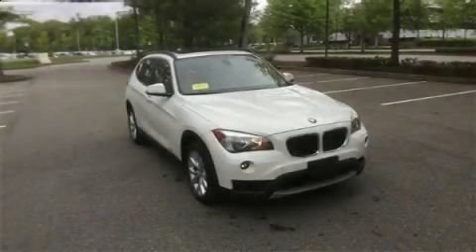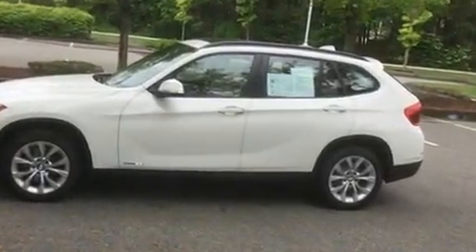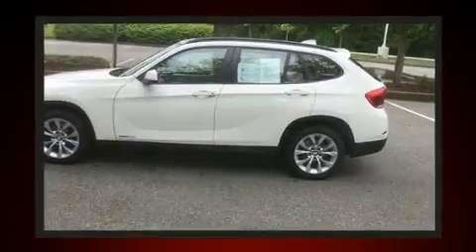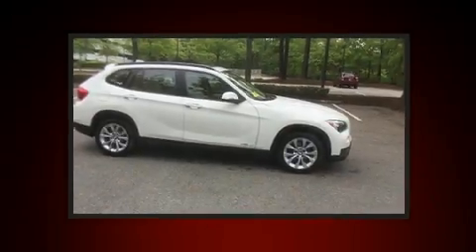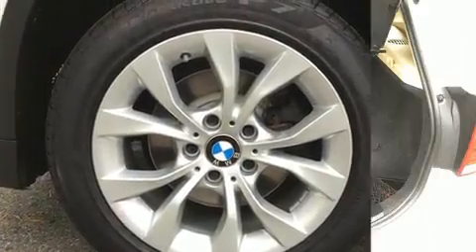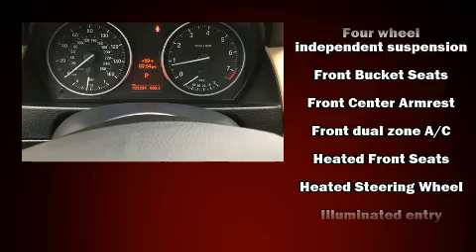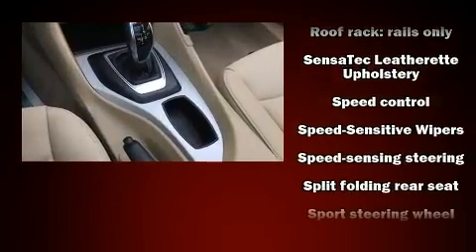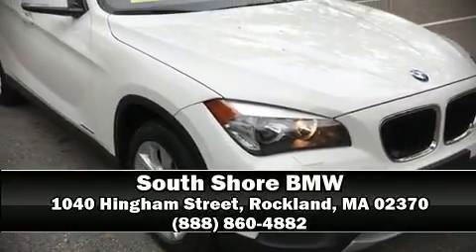2014 BMW X1 xDrive28i in Rockland, MA 02370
The 2014 BMW X1. With just over 35,000 miles on the odometer, this vehicle provides excellent value as a pre-owned model. Under the hood you'll find a 4 cylinder engine with more than 200 horsepower, and all wheel drive keeps this model firmly attached to the road surface. A turbocharger is also included as an economical means of increasing performance. It distinguishes itself from the competition with features such as: 1-touch window functionality, a tachometer, a trip computer, heated door mirrors, power windows, cruise control, and more. Passenger security is always assured thanks to various safety features, such as: dual front impact airbags with occupant sensing airbag, front side impact airbags, traction control, brake assist, anti-whiplash front head restraints, a security system, an emergency communication system, and 4 wheel disc brakes with ABS. You'll never lose visibility with rain sensing wipers, which activate automatically when the drops start to fall. Our sales reps are knowledgeable and professional. They'll work with you to find the right vehicle at a price you can afford. Come on in and take a test drive!